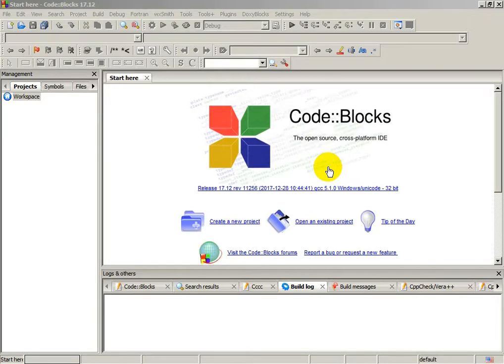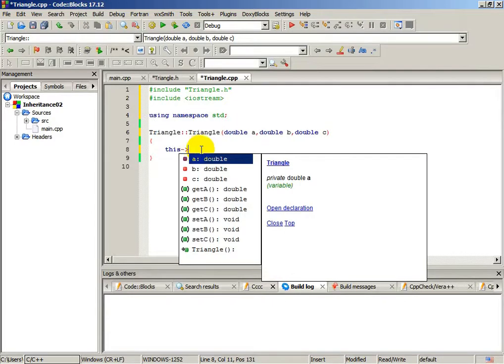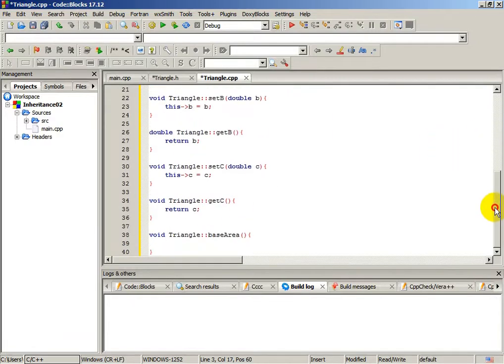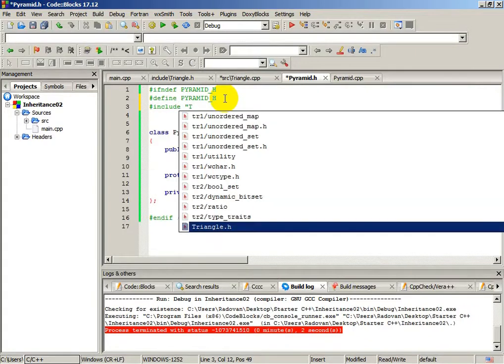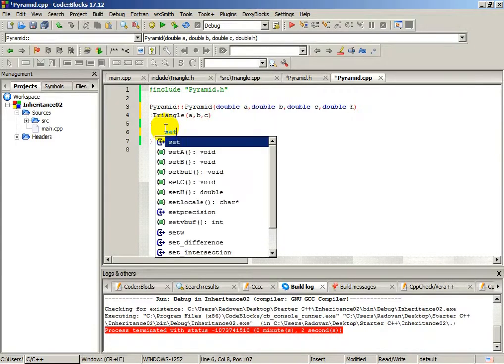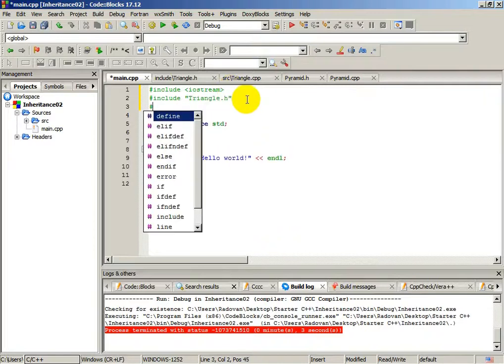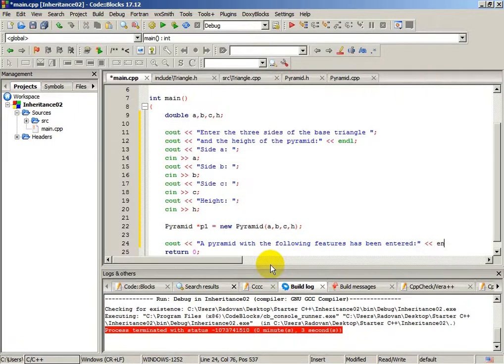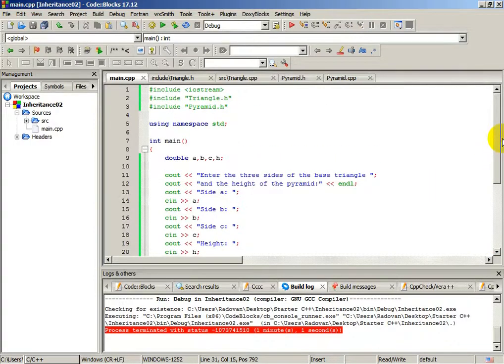C++ Programming #65 Deeper into Inheritance